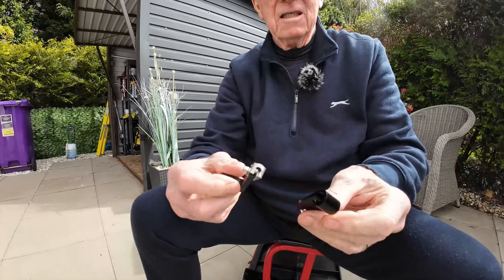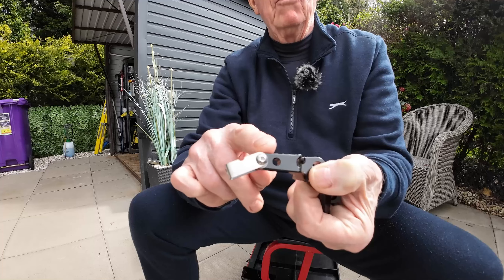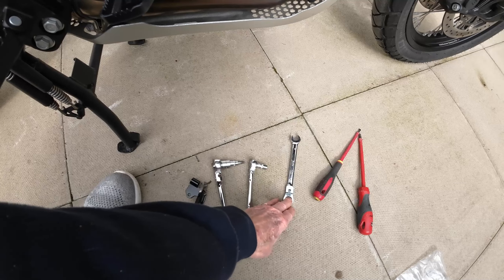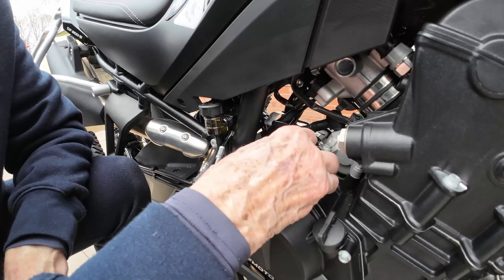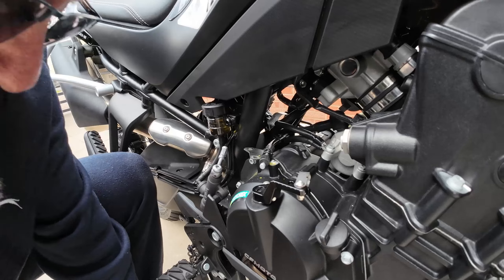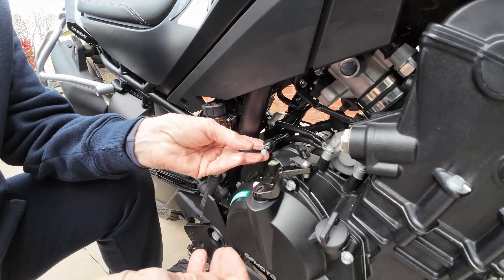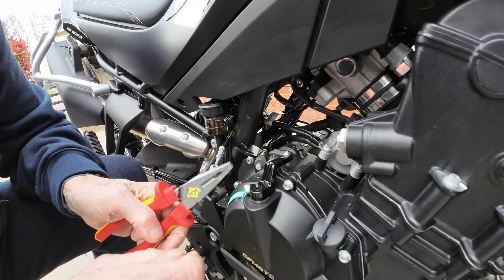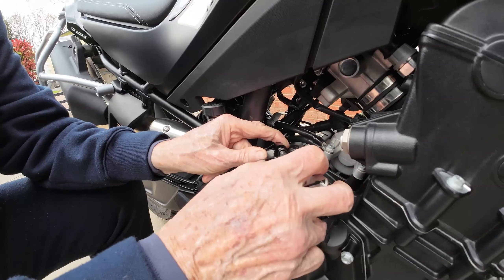Enhance Your Ride With The One Finger Clutch Upgrade!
Fitting this clutch extension bar which makes the clutch now operable with one fingerCF Moto MT 800 Explore

My Cameras.
Innov K5

Helmet  Scorpion ADF 9000
Helmet  Scorpion R1 Air
Pac Talk Edge
Rukka Jacket
Halvarsson Leathers and Gloves
Helite Air Vest
Forma Adventure Boots
Zerofit  Base Layers
Quadlock wireless charging phone mount
00:00 Introduction
00:32 What am i fitting and why
01:38 So this is the item
02:31 Tools for the job
03:03 Remove existing clutch arm
07:25 Fitting the new arm
15:00 Conclusion a success